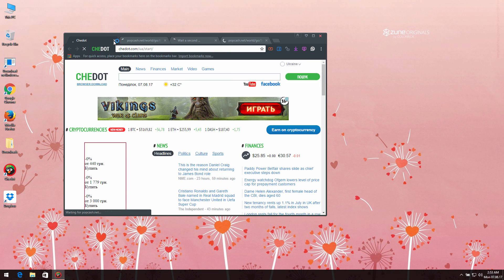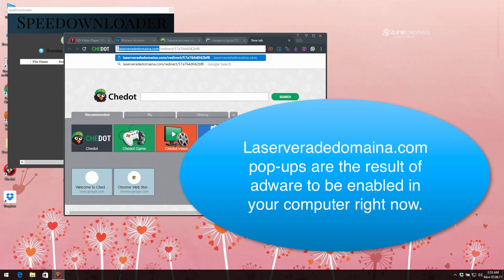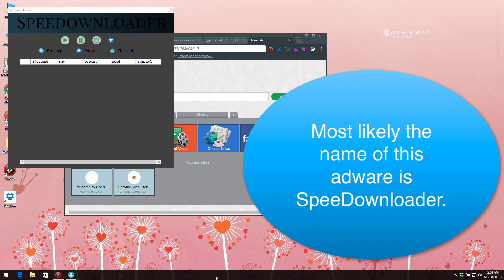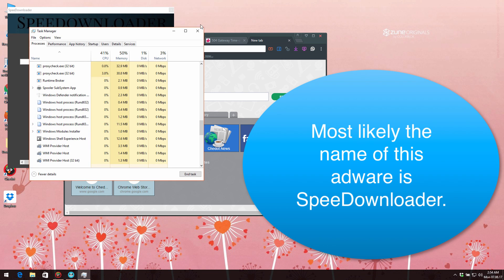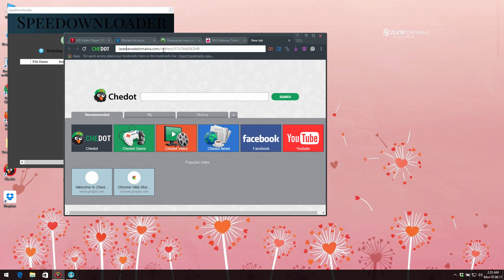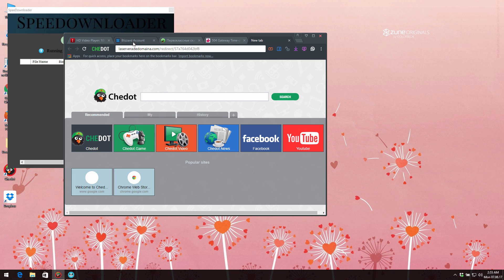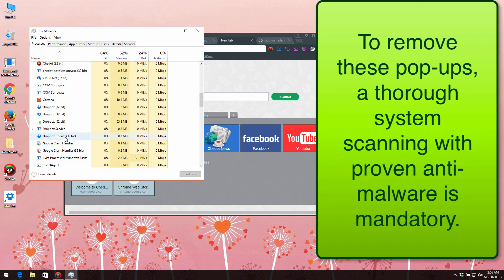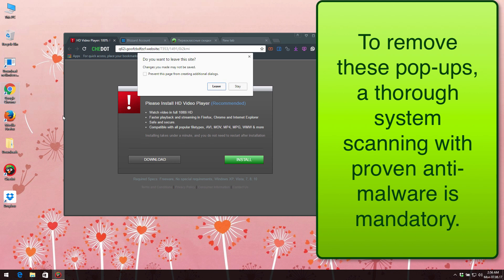Laserveradedomaina.com redirect trojan removal video.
Following this video guide will help you to remove laserveradedomaina.com redirect pop-up windows from your browser. Use Anti-Malware Pro 2017 to get rid of this infection